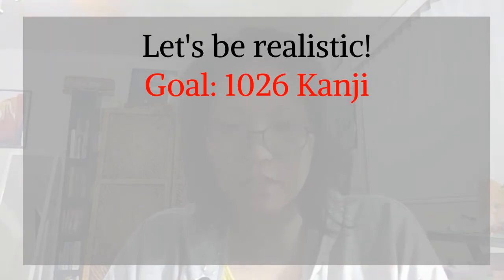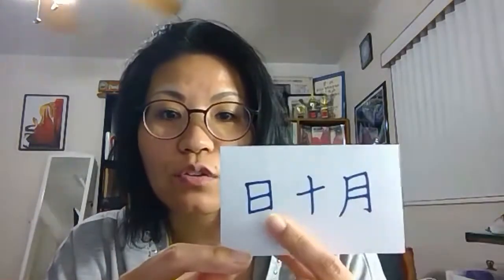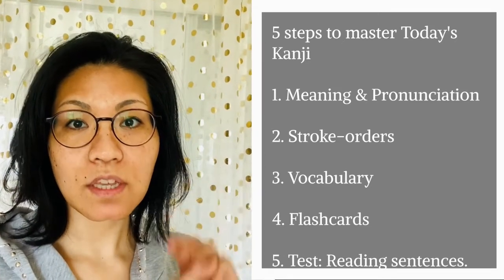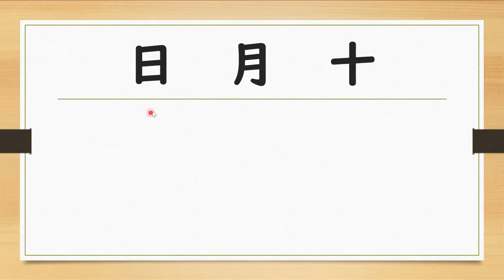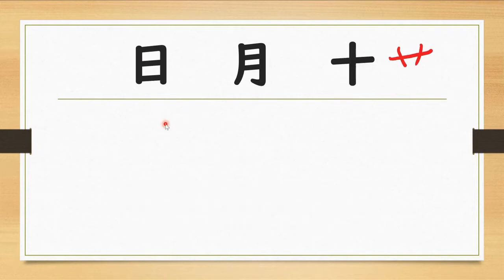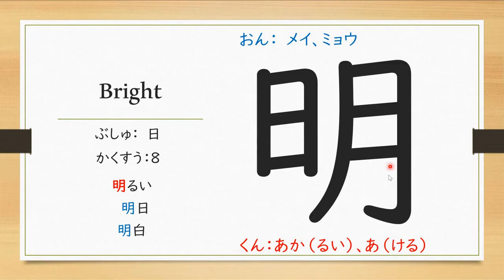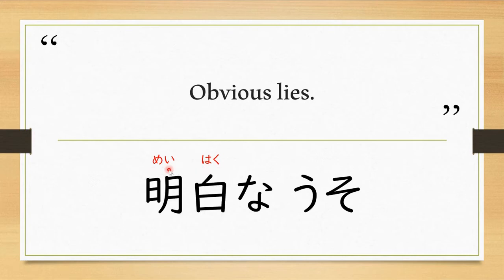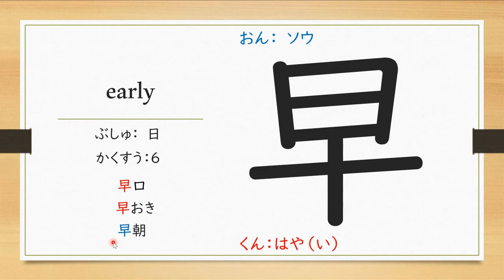#29-32【How to learn KANJI】1000漢字in 200 days!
Welcome to Kanji Challenge 1026. this challenge is for people who want to learn kanji.
Learn kanji every day.

Questions?